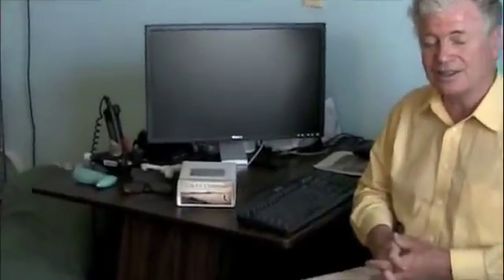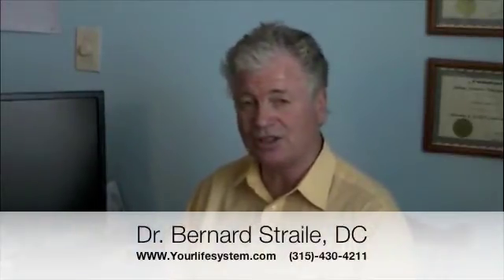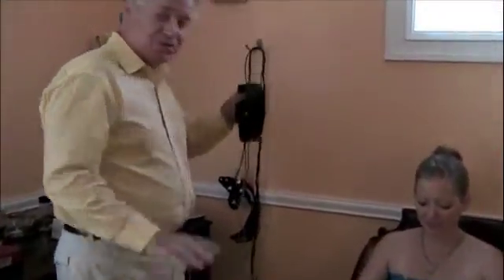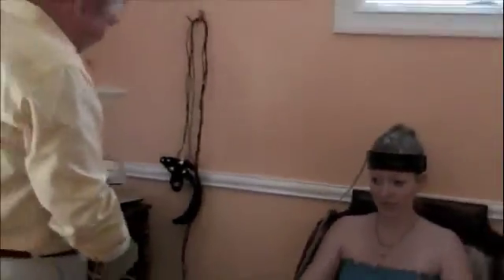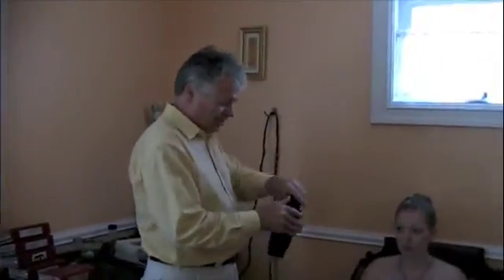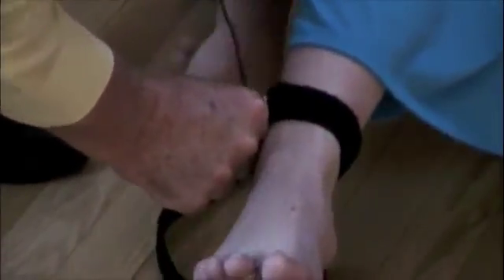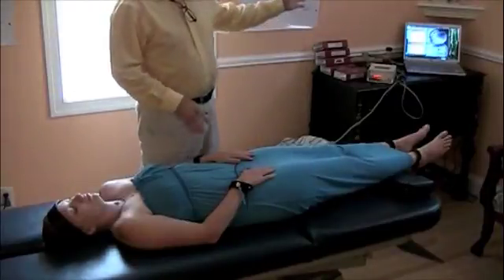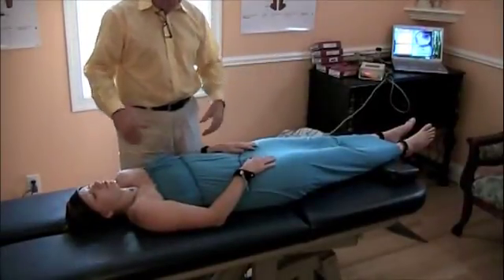IMAET (ImmunoModulation and AllergyElimination Technology)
The IMAET in your practice. Intructional video for NAET practitioners.